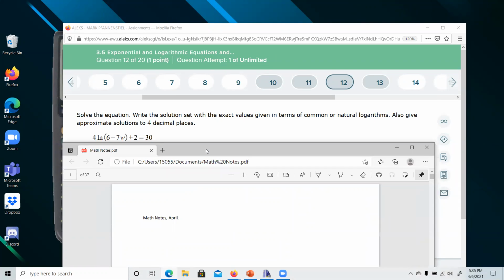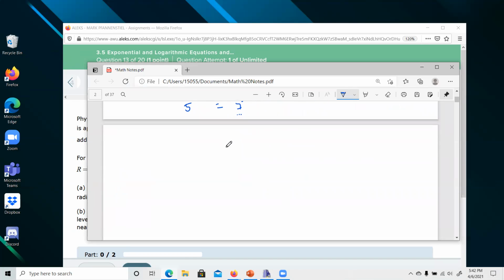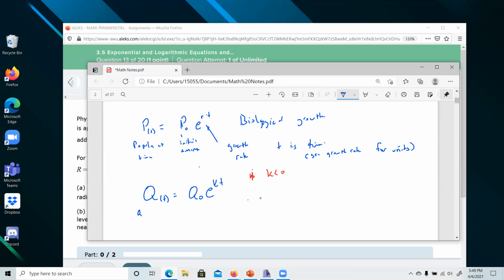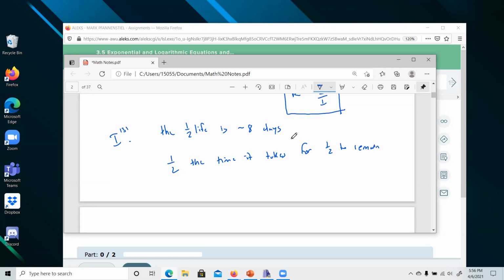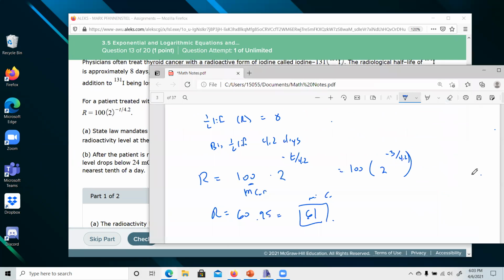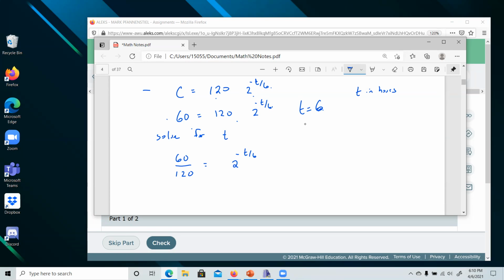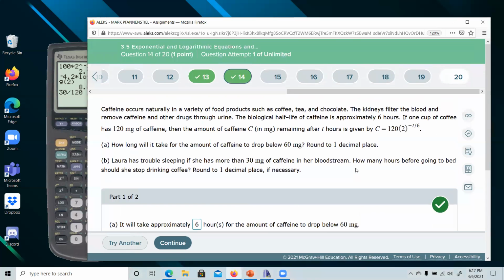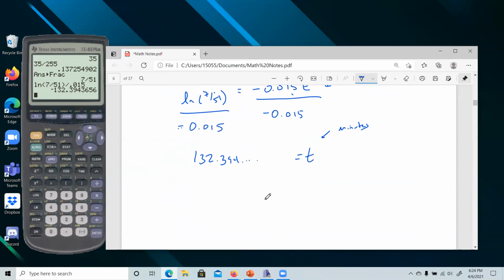College Algebra: Solving Logarithmic equations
going through the problems in section 3.5